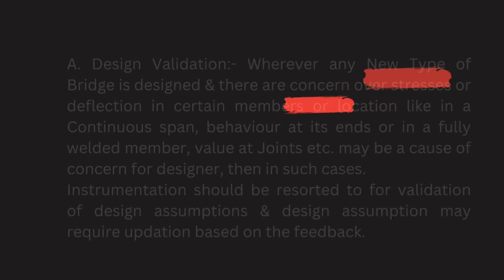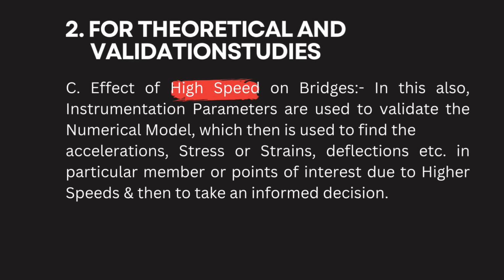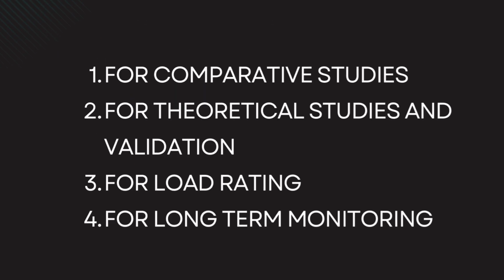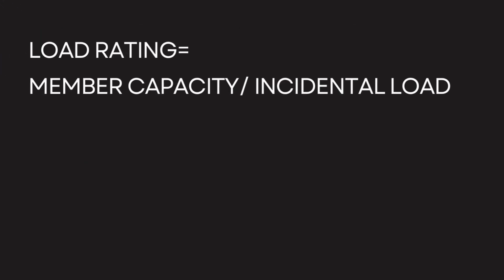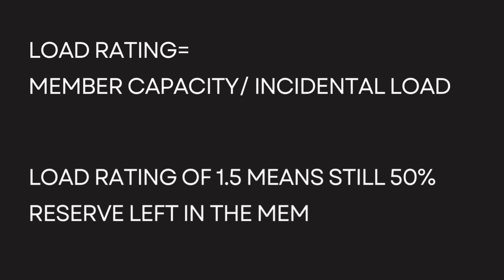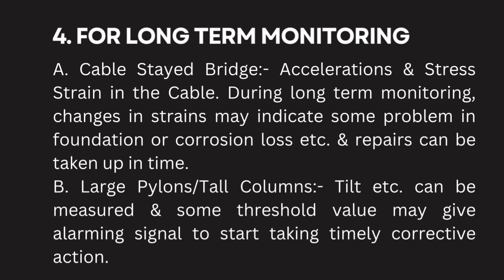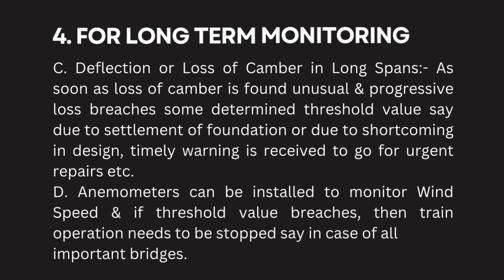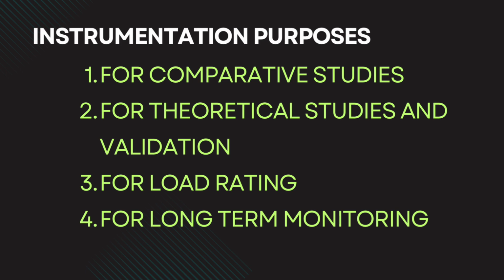Why bridge instrumentation is done?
The aim of Instrumentation should be very clear at the onset. What
Parameters & for what purpose the parameters are being recorded should be
amply clear to all concerned. Instrumentation can be done for a variety of
Purposes but same should be amply clear before onset of
Instrumentation. Broadly these purposes can be grouped in these types-
1. For comparative studies
2. For theoretical studies and validation
3. For Load rating
4. For long term monitoring
Now we will understand these one by one.
Number one in Comparative Studies.
When there is doubt on any one particular Girder or span of a multi-span Bridge, then Instrumentation will serve as a good tool for comparing the Stress/Strains, Accelerations, Displacement etc. of Span in Question Viz-a-Viz Good Adjacent Spans and an informed decision can be taken in the matter.
Number two reason is for Theoretical Studies & Validation Studies. In this category Instrumentation is warranted for following cases:-
A. Design Validation:- Wherever any New Type of Bridge is designed & there
are concern over stresses or deflection in certain members or location like in a
Continuous span, behaviour at its ends or in a fully welded member, value at
Joints etc. may be a cause of concern for designer, then in such cases.
Instrumentation should be resorted to for validation of design assumptions &
design assumption may require updation based on the feedback.
B. Effect of Running Higher Axle Load on Bridges:- On Bridges, Instrumentation
of Bridge is done under existing Traffic conditions & Test Trains, which are
then used to validate the Numerical Models of the Bridges. Now this validated
Numerical Model is used to predict the effect of Running Higher Axle Load in
form of increase in stresses strains/ deflection etc. in the various members or
point of interest & then to take an informed decision.
C. Effect of High Speed on Bridges:- In this also, Instrumentation Parameters are
used to validate the Numerical Model, which then is used to find the
accelerations, Stress or Strains, deflections etc. in particular member or points
of interest due to Higher Speeds & then to take an informed decision.
D. Residual fatigue Life Assessment:- Whenever there is doubt regarding residual life of an old bridge, instrumentation is the best tool. We can measure the stress-range in various critical members and help in ascertaining the Fatigue Life of
the steel members and determine residual life of other materials based on
methods available.
E. Efficacy of Repairs:- In case of Special Type of Repairs like strengthening of some members by the Grouting, Jacketing, providing extra steel plates in cross section etc. is done whether same is giving desired output or not can be ascertained with the help of Instrumentation.
Now number three purposes is Load Ratings:- Load Rating of any member is the ratio of load which the member can carry safely i.e. Member Capacity divided by the Load coming on the member in the given scenario. A Load Rating of 1.5 means there is still
50% reserve left in the strength of the member. The Load Rating of different
members are calculated & lowest of them is called as Load Rating of the
Bridge. This concept is very popular in USA, Europe etc. but can be used in
India also as it gives idea about how much extra load the bridge can take
without need for testing again if load is to be enhanced again. A. Cable Stayed Bridge:- Accelerations & Stress Strain in the Cable. During
long term monitoring, changes in strains may indicate some problem in
foundation or corrosion loss etc. & repairs can be taken up in time.
B. Large Pylons/Tall Columns:- Tilt etc. can be measured & some threshold
value may give alarming signal to start taking timely corrective action.
C. Deflection or Loss of Camber in Long Spans:- As soon as loss of camber
is found unusual & progressive loss breaches some determined threshold
value say due to settlement of foundation or due to shortcoming in design,
timely warning is received to go for urgent repairs etc.
D. Anemometers can be installed to monitor Wind Speed & if threshold value
breaches, then train operation needs to be stopped say in case of all
important bridges.